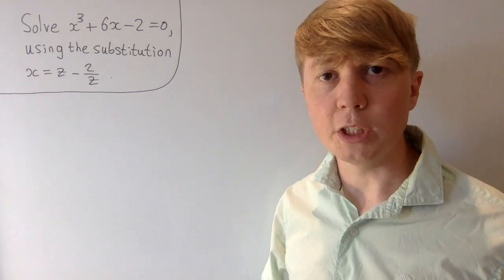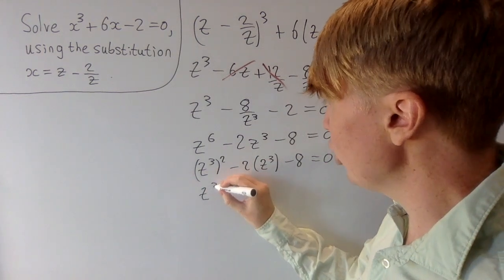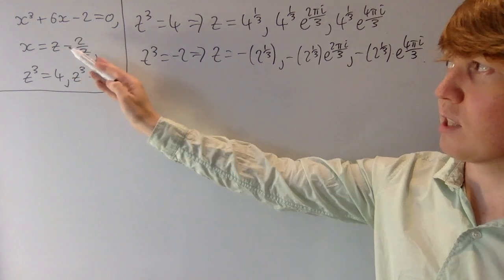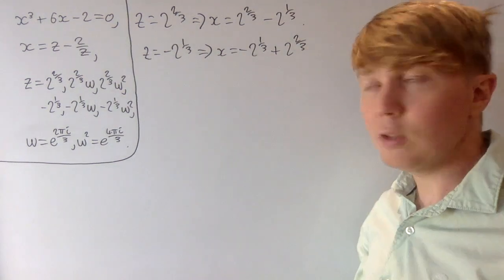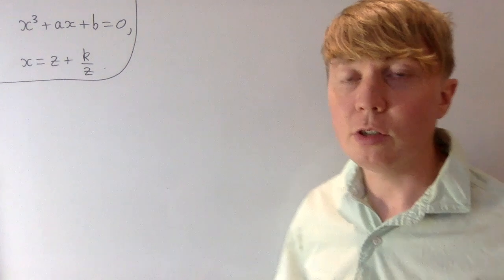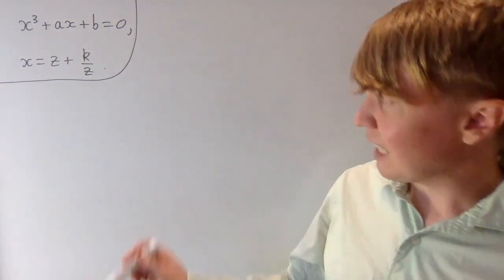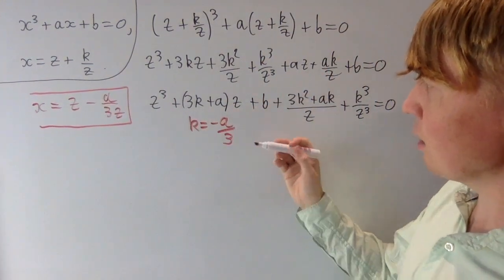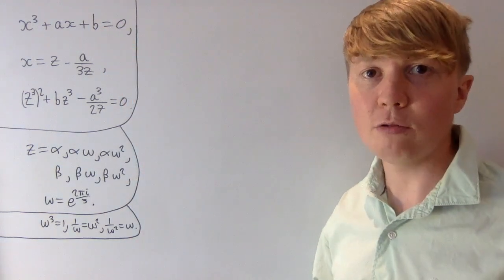A Fun Way to Solve Cubics: Vieta's Substitution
We explore an interesting method of solving cubic equations, using a clever substitution. The method presented works for any cubic, but may require the extra step of writing in the form x^3 + ax + b = 0. See here:

00:00 Intro
00:20 Example
04:15 Solutions
07:43 The general method
11:01 Why don't we get 6 solutions?